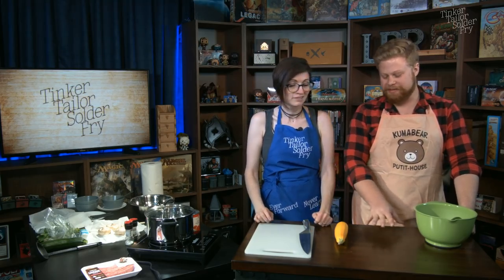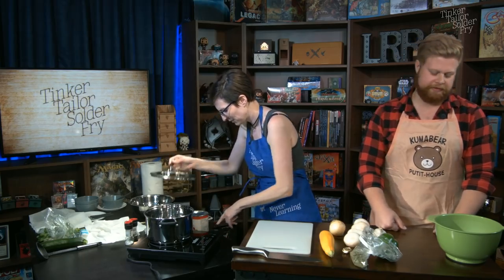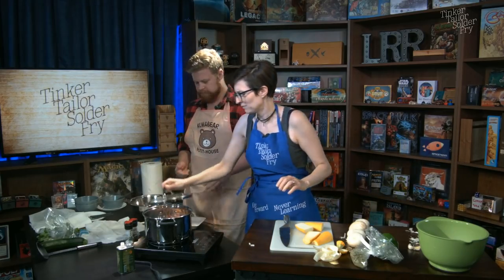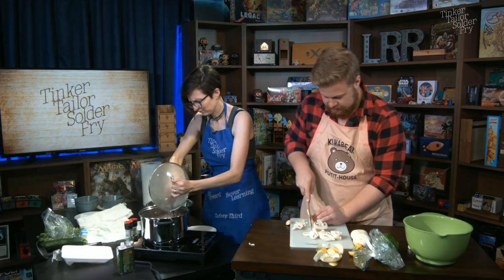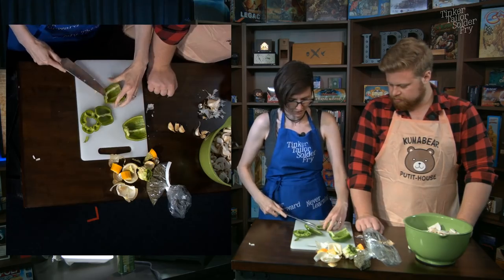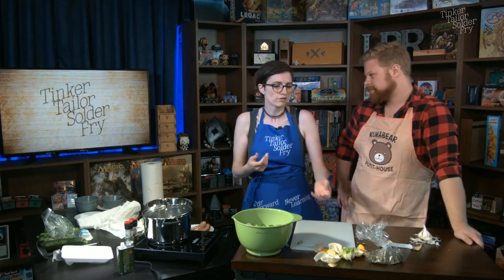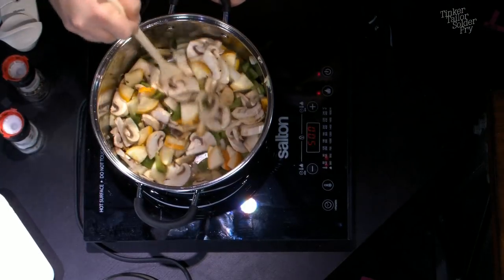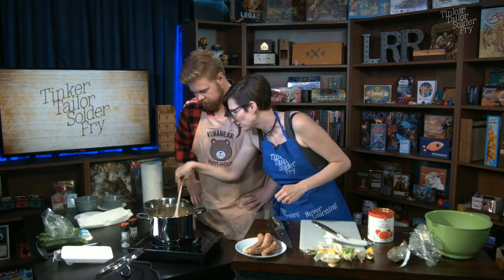Tinker Tailor Solder Fry — Cooking w/ Kathleen and Ben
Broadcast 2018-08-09